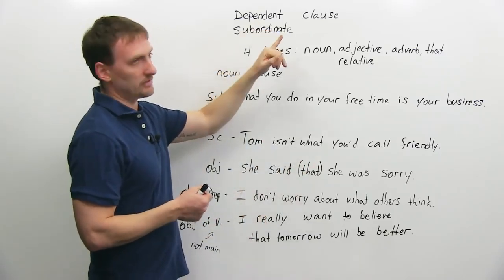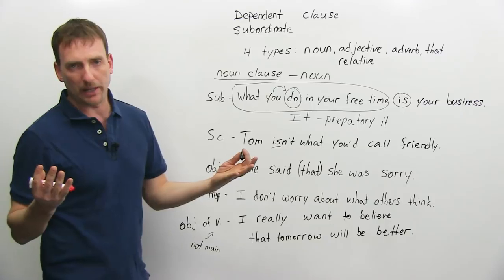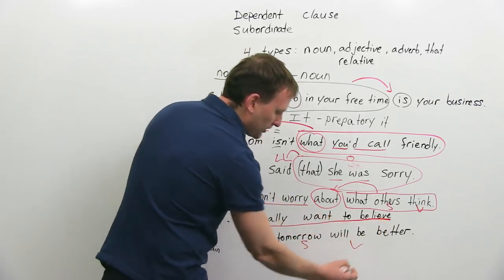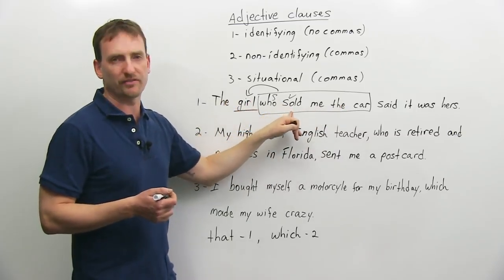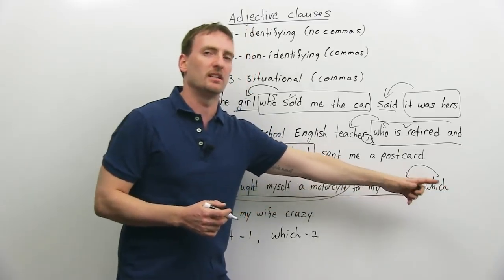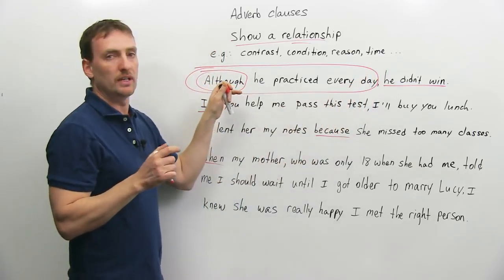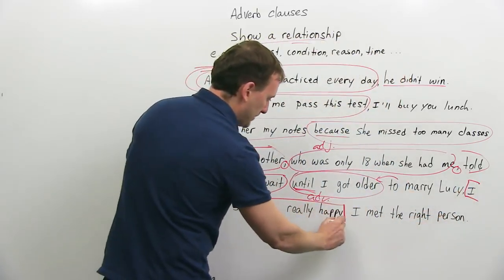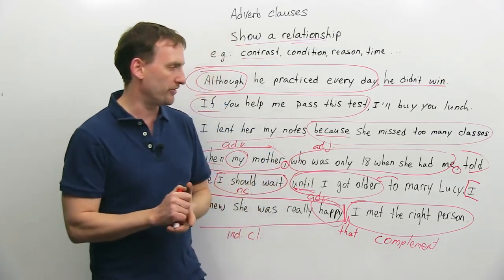Advanced English Grammar Dependent Clauses